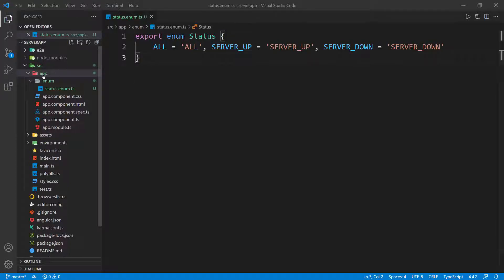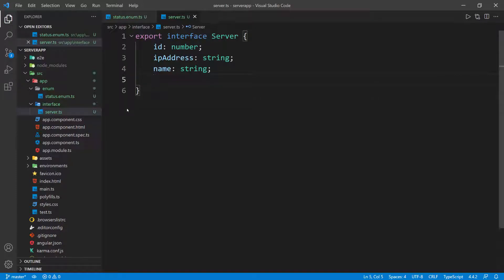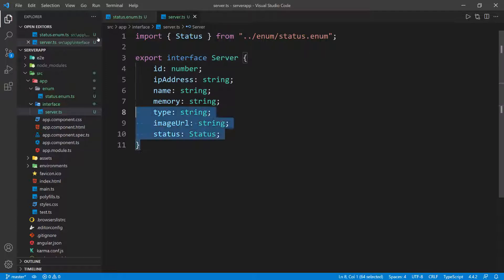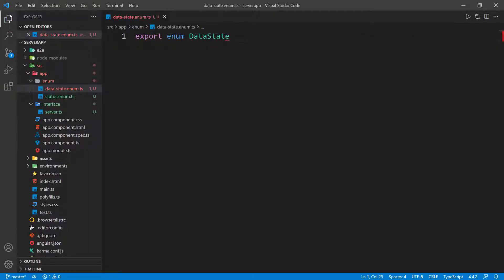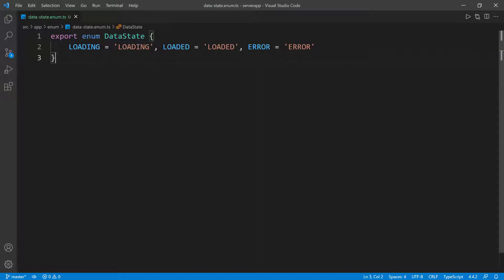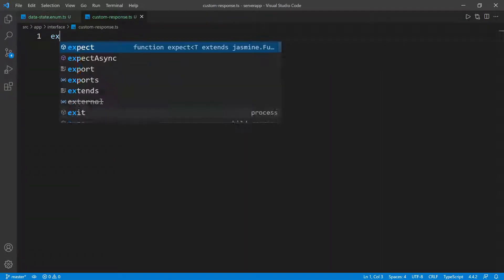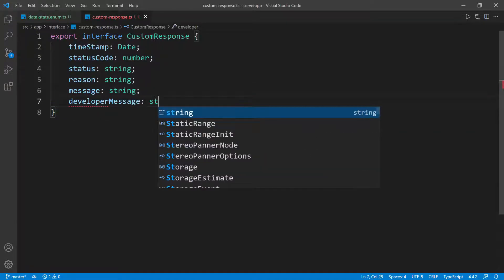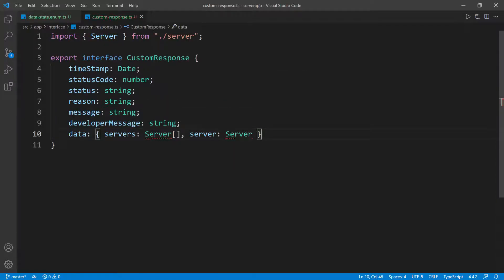Full Stack Spring Boot RESTful API with MySQL and Angular | RxJs State Management - Part 14